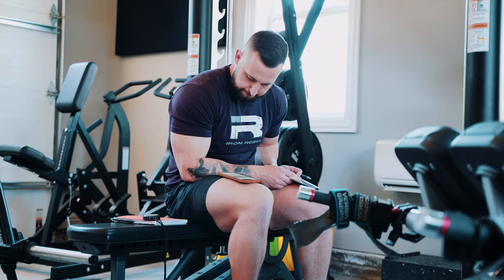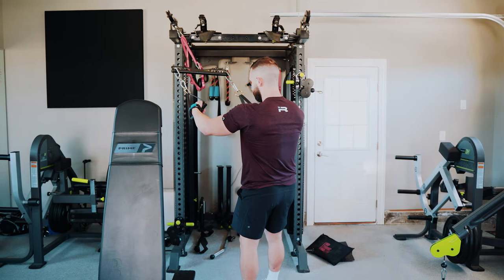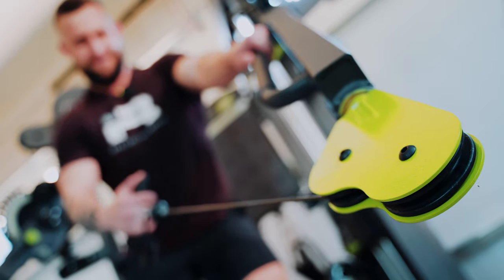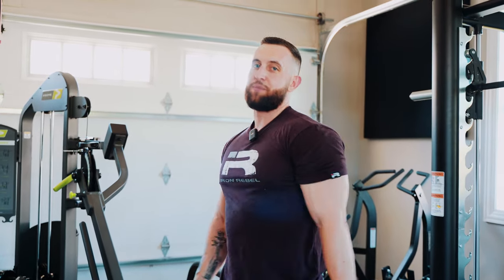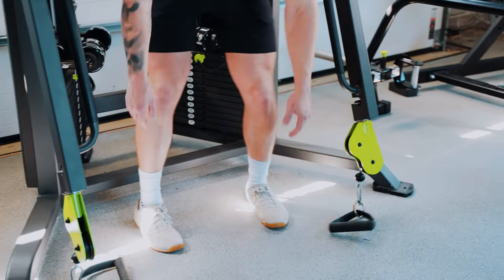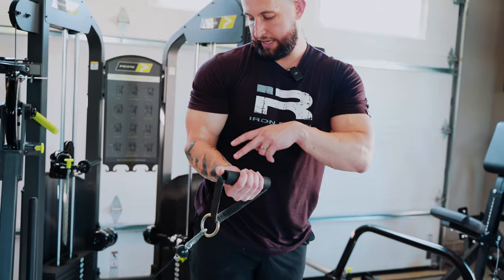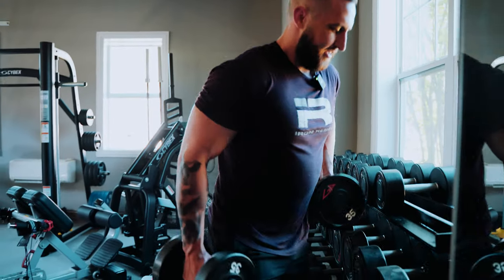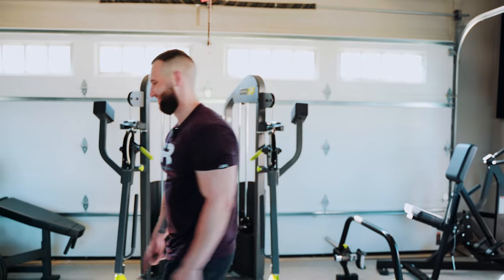EP. 007 - BACK + BICEPS workout (Vlog) w/ Alex Bush | Train with Me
Welcome to today's training vlog, Episode 007. In today's episode, Coach Alex from Physique Development is going to walk you through his back and bicep session. This is packed with some great information, enjoy!